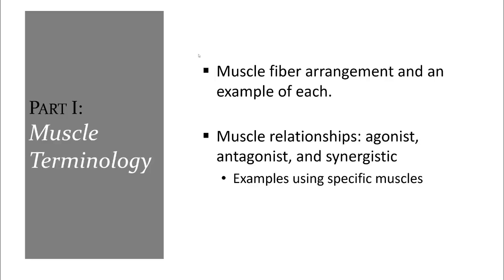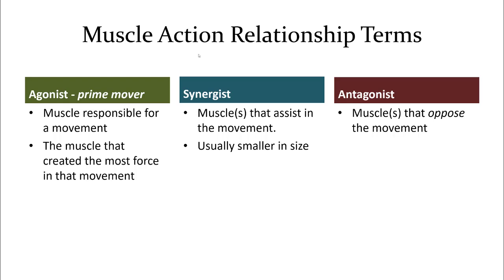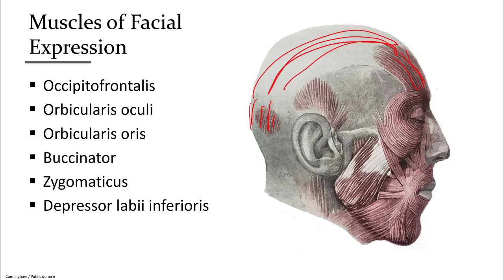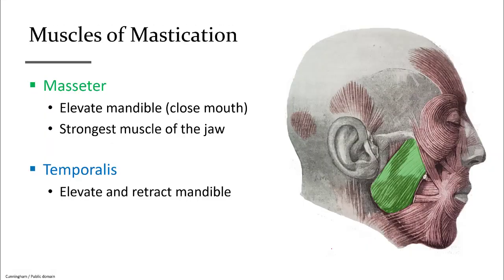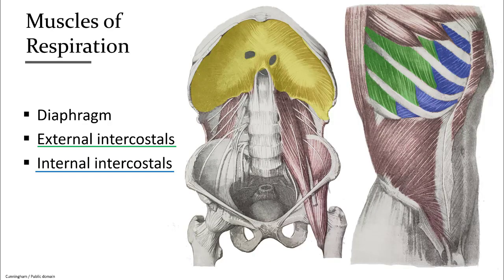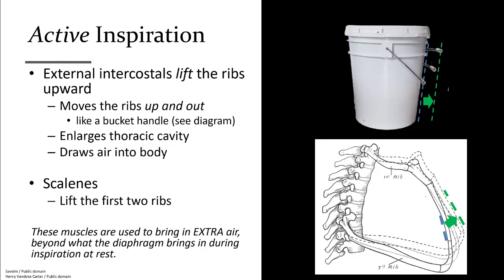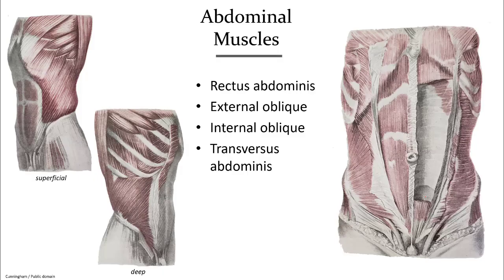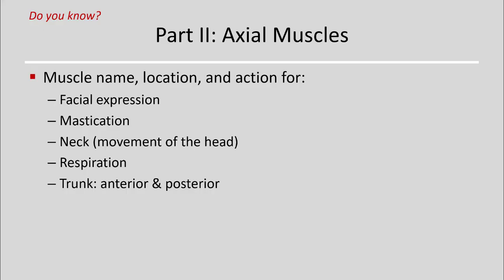Axial Muscles & Terminology (BIO 201 Human Anatomy & Physiology I)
Muscle terminology
Muscles of facial expression
Muscles of mastication
Muscles that move the head & neck
Muscles of respiration
Muscles of the trunk
To purchase notes to follow this lecture and accompanying activities, click the